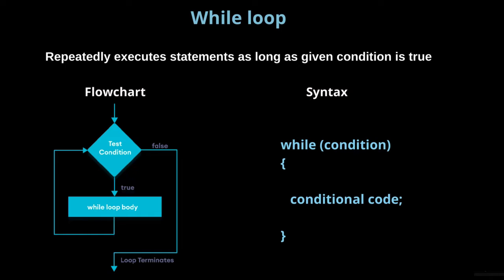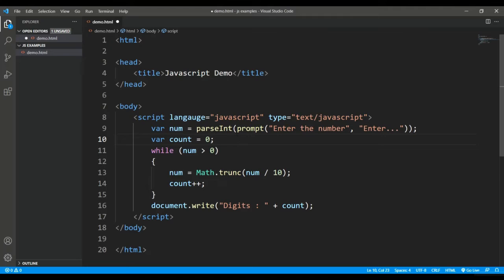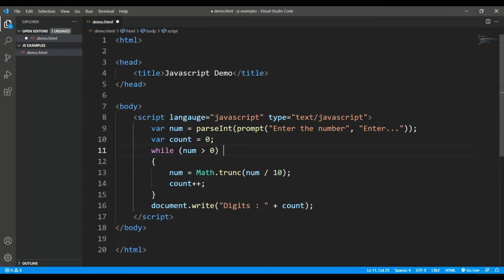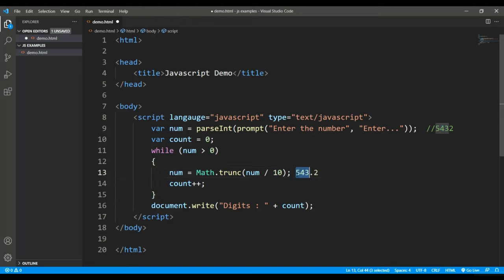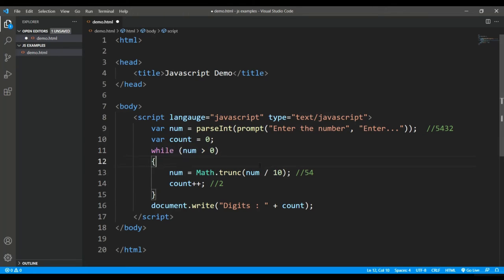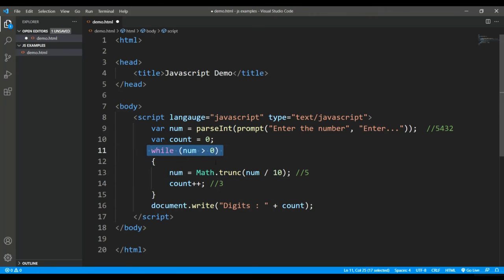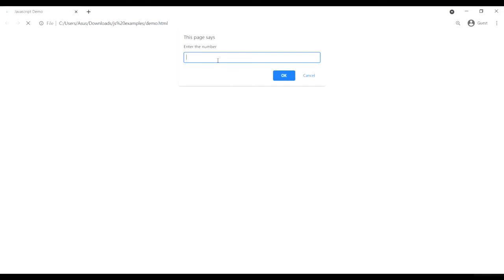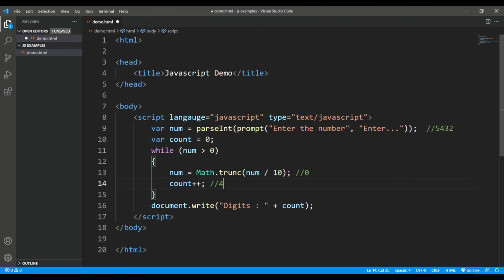JavaScript While Loop | Javascript Tutorial #08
JavaScript While Loop

Javascript is powerful language in computer programing in 2022. A lot of people are learning JavaScript to become front-end and/or back-end developers.

If you want to become a developer, you have to learn JavaScript it is the programming language.